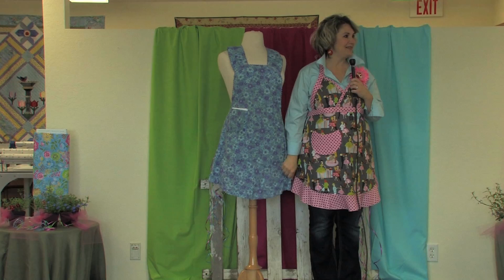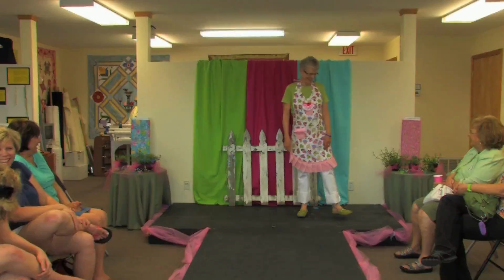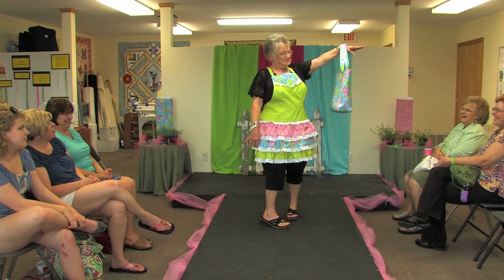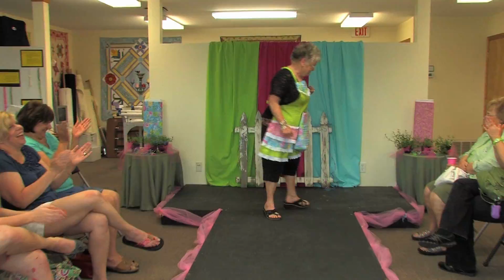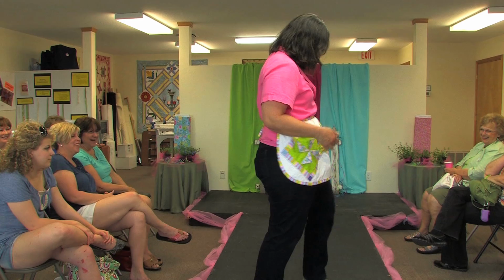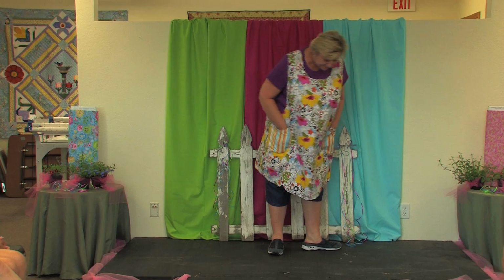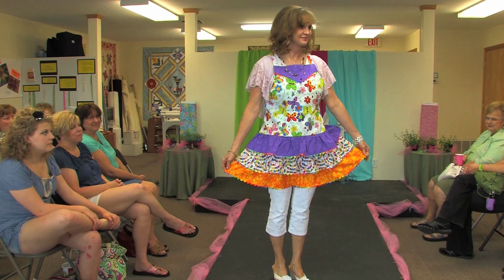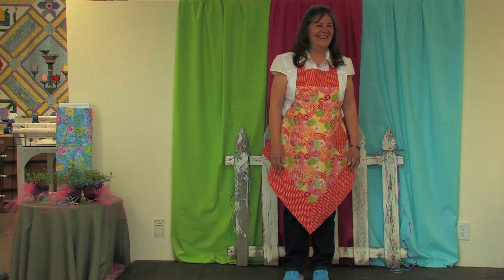Apron Fashion Show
Patchwork Quilts in Hamilton, Montana held their first annual "Heart Strings & Apron Strings" Fashion Show.  Lots of beautiful aprons and models!